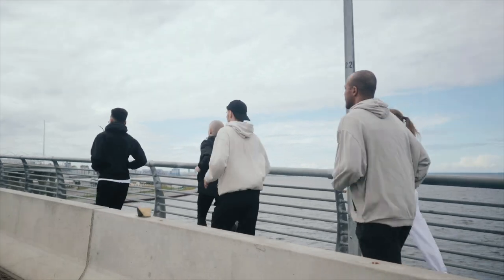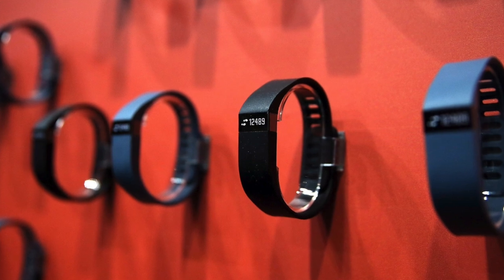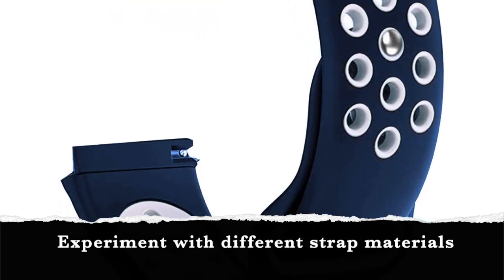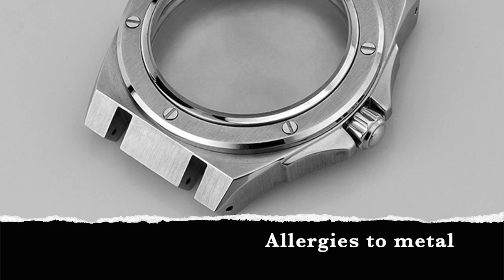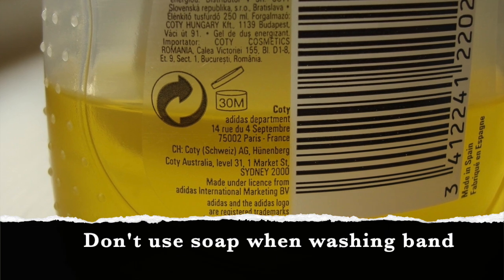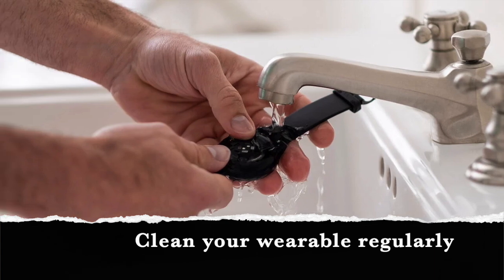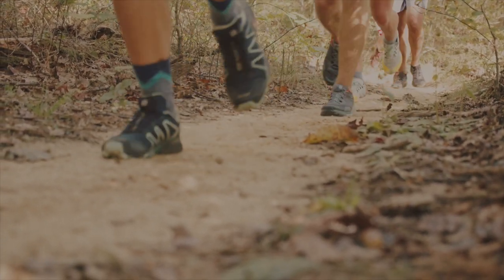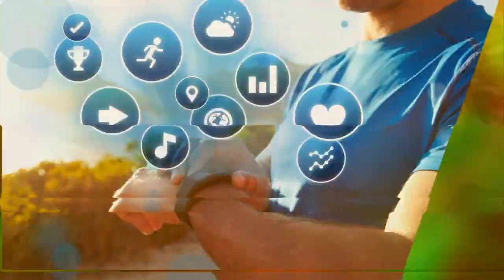How to avoid getting a rash from your fitness tracker or smartwatch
There is a realistic possibility you may develop a rash from wearing your fitness tracker or smartwatch. In fact many people do. This is a fact some manufacturers tend to gloss over. The good news is that there are things you can do to prevent this from happening.

0:00 Introduction
0:20 A common problem
1:37 Steps you can take to avoid a wrist rash